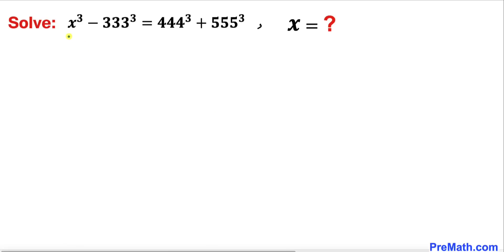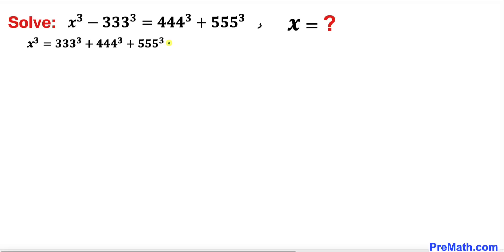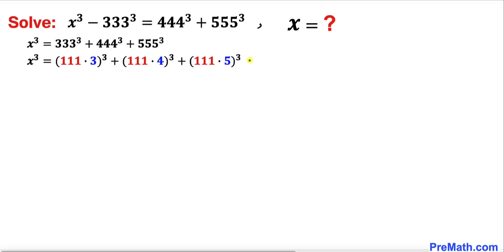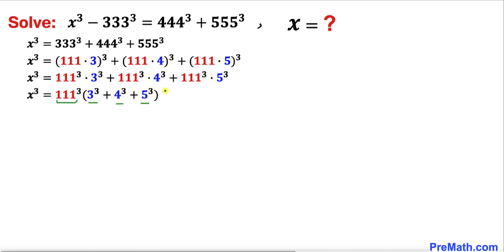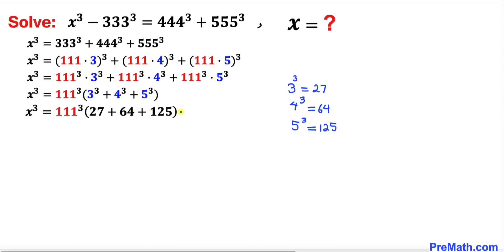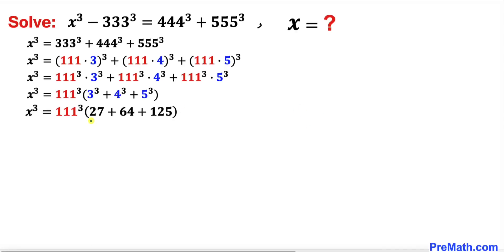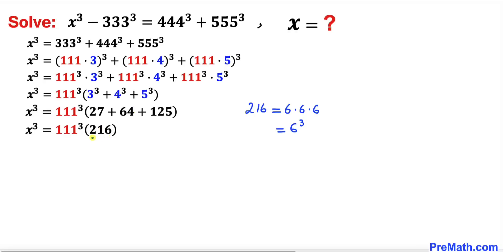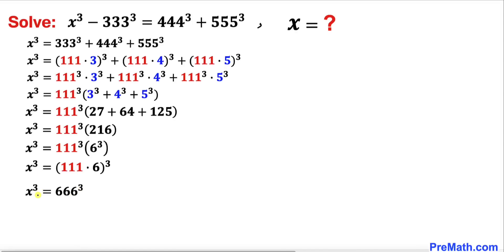College Entrance Question | Calculators NOT Allowed | Solve the Cubic Equation | Math Olympiad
Can you solve for x for the Cubic Equation (x^3)-(333^3)=(444^3)+(555^3)?

PreMath PreMath.com MathOlympics HowToThinkOutsideTheBox ThinkOutsideTheBox HowToThinkOutsideTheBox?

math olympics
olympiad exam
math olympiad
British Math Olympiad
blackpenredpen
olympics math
olympics mathematics
Number Theory
mathcounts
math at work
exponential equation
Po-Shen Loh
Olympiad Mathematics
Solve in10 seconds
Cubic Equation
Competitive exams
Solve (x^3)-(333^3)=(444^3)+(555^3)